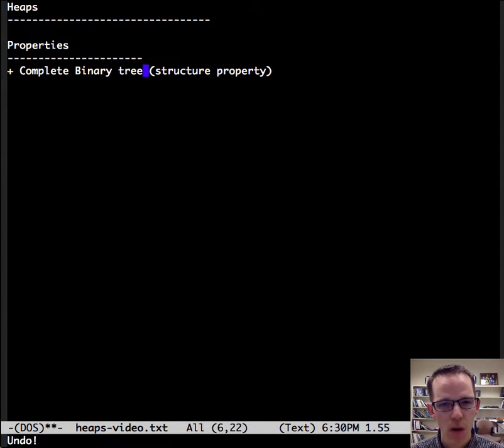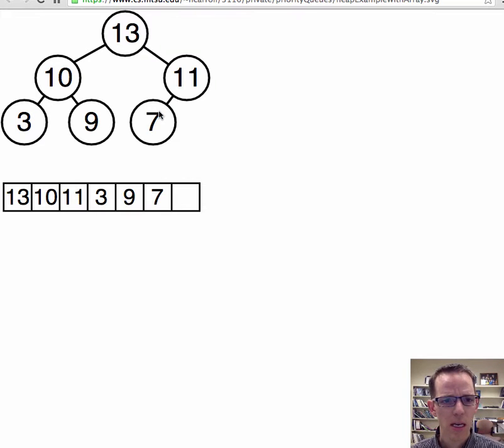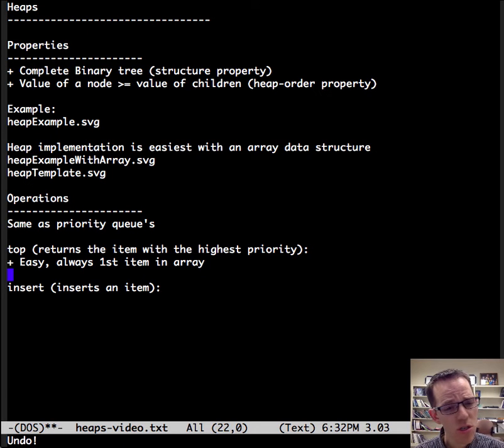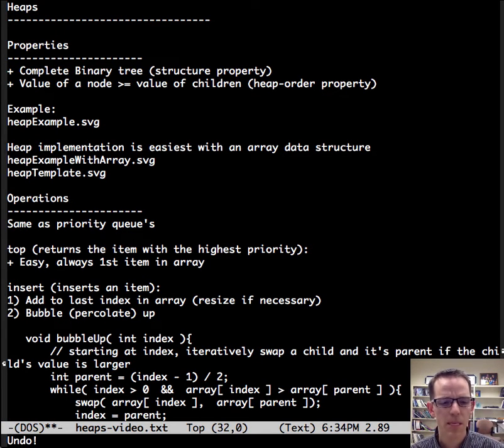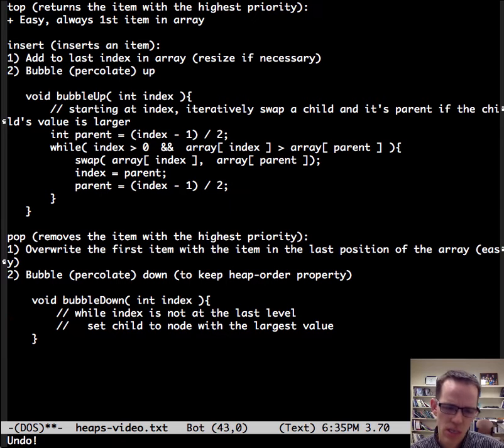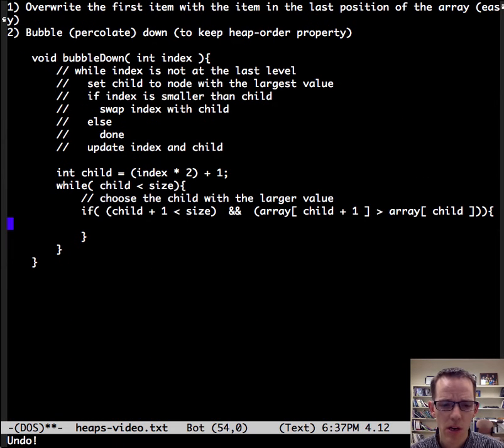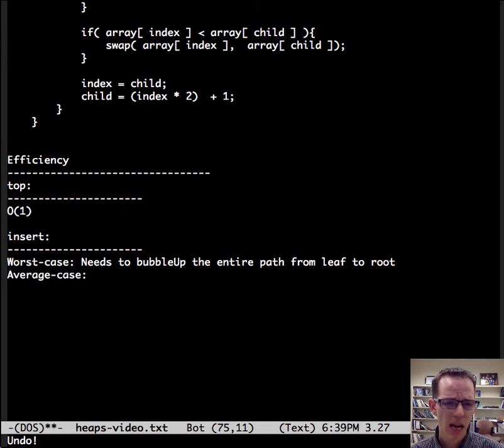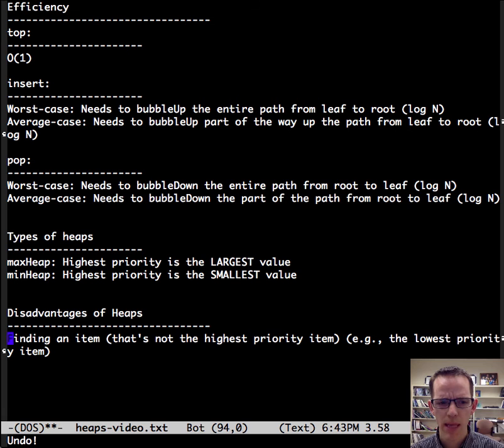Heaps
Update: Incorrectly stated that average case for insertion into heap is log(N). It's O(1): on average, only 1.607 swaps are needed to get a random value into its correct location.